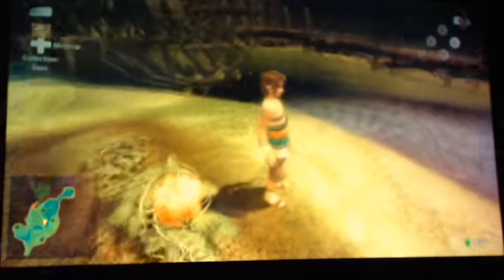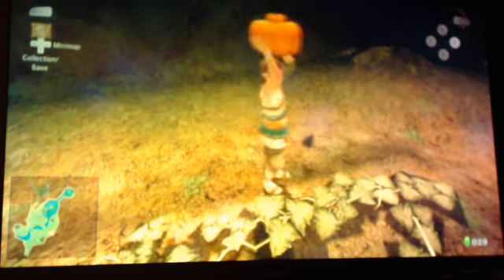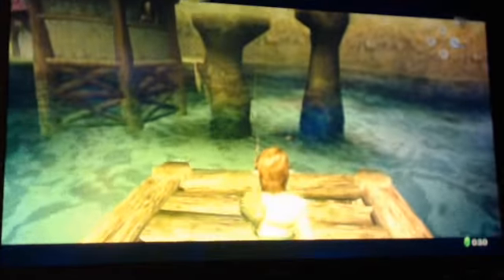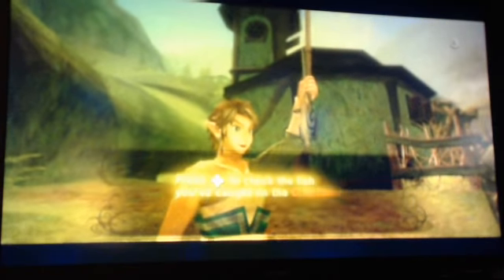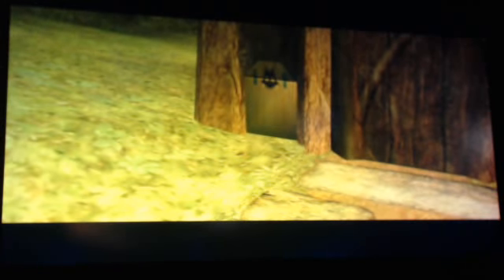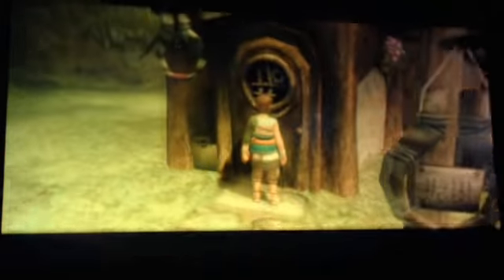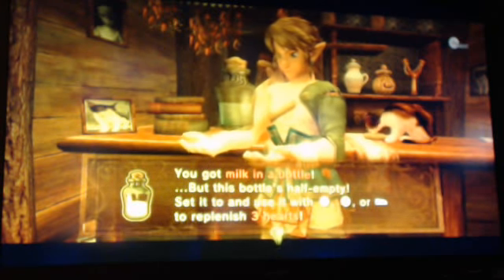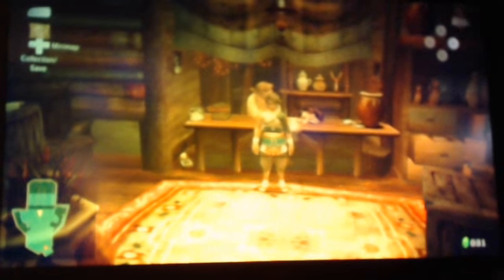Twilight Princess HD Collection Series. Part 2. 1st Empty Bottle.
Welcome to the Twilight Princess HD Collection Series. We will cover 1 Item per episode. Hawkeye, Ghost Lantern, All Bottles, Magic Armor, Ooccoo, All 3 Bombags Included too!

Bottle: Catch a fish by the cat. Head to the cat's house and talk to the shopkeeper Sera.